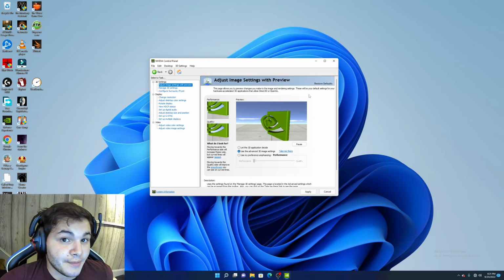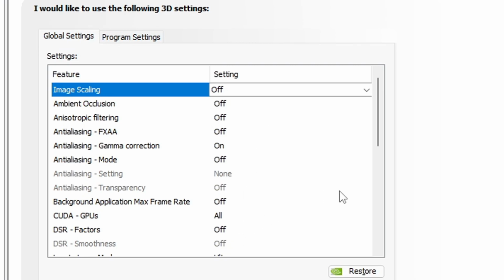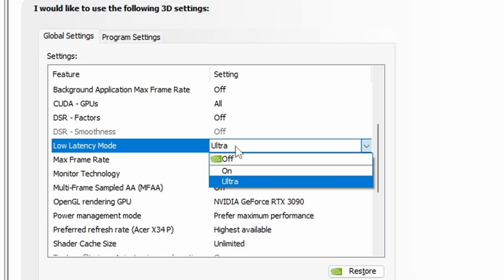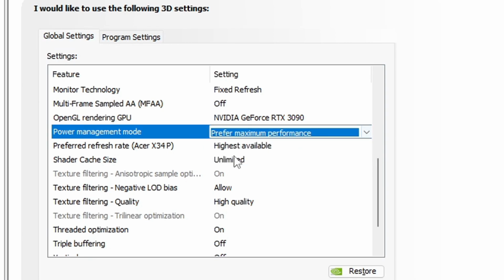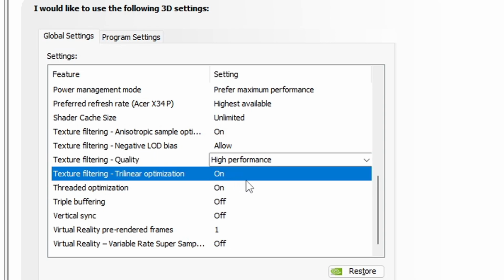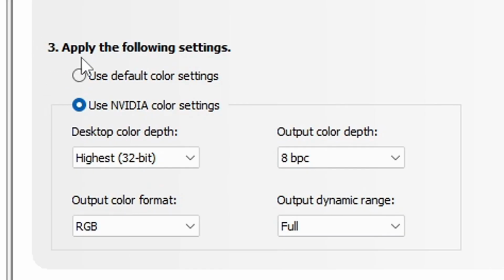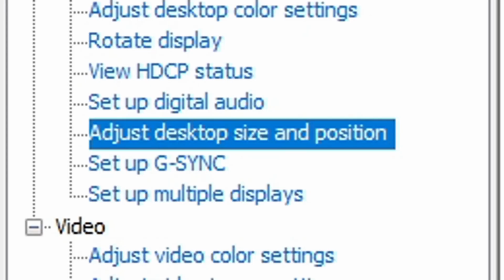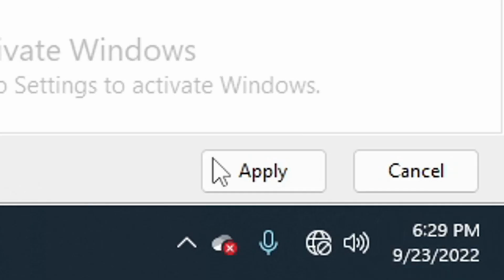How to GAIN FPS and LOWER LATENCY using Nvidia Control Panel (ALL GTX AND RTX CARDS)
We take a dive into Nvidia control panel and I show you some key settings that you should change in order to get the best gaming experience possible. These settings will help you keep latency low and FPS (Frames Per Second) HIGH!! Hope you enjoyed the video and be ready for a brand new video tomorrow!!

Disregard tags